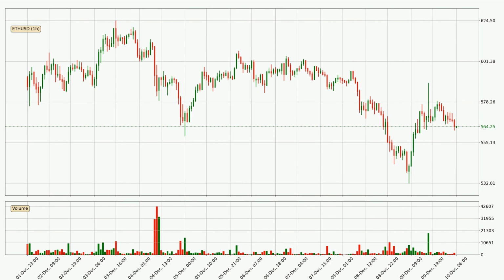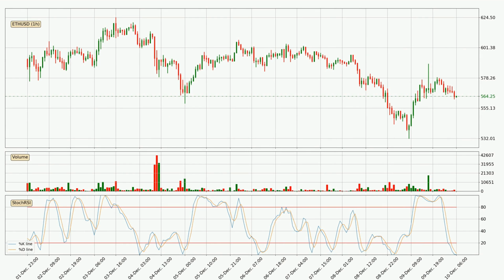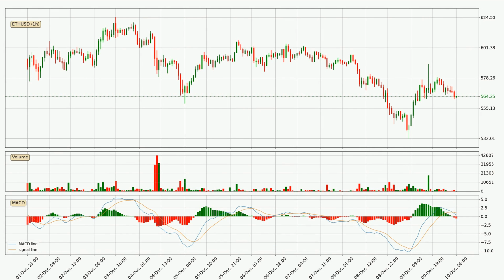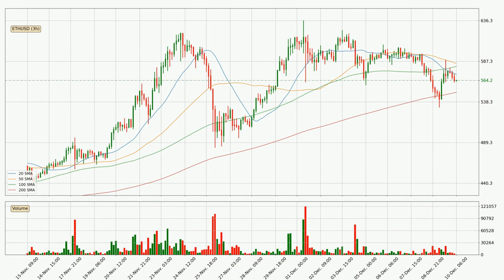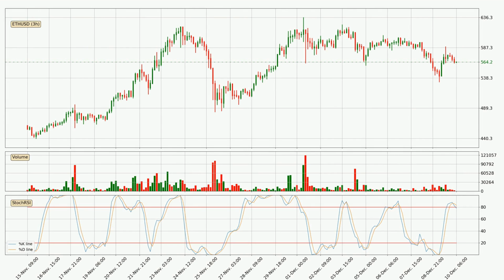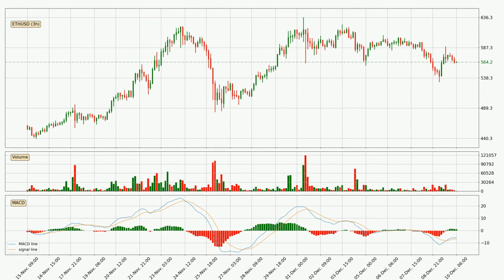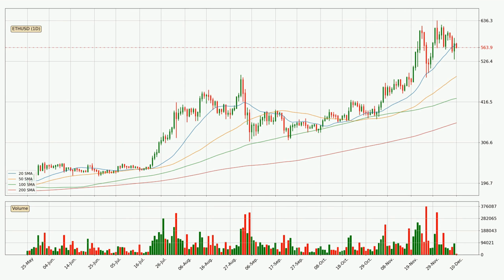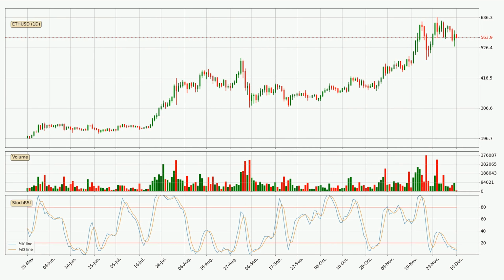Ethereum Up 2.8% 🔺. Will There Be Bigger Move Up For ETHUSD? | FAST&CLEAR | 10.Dec.2020